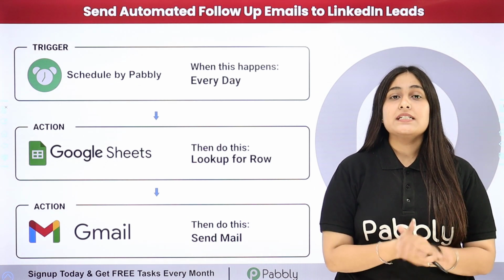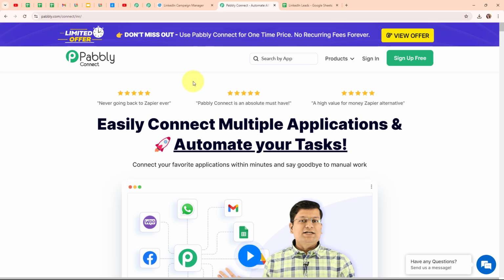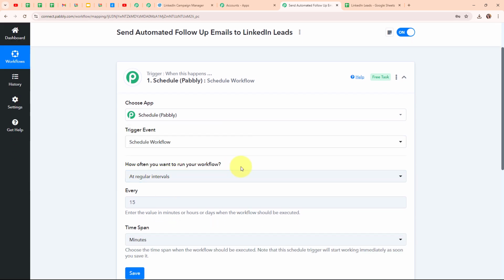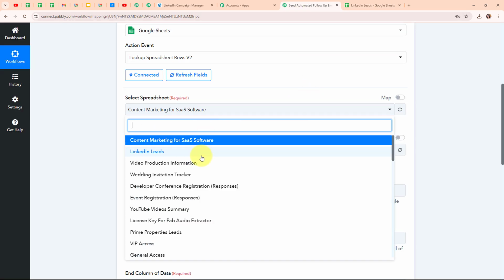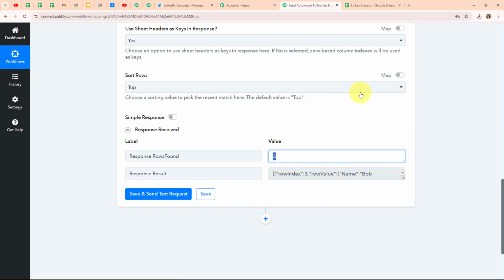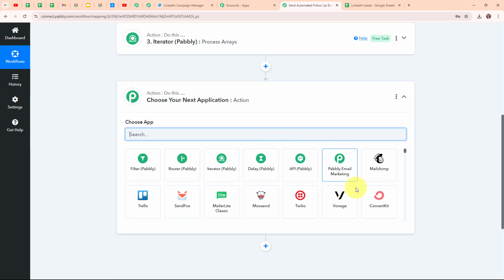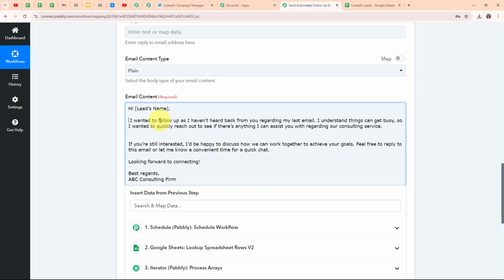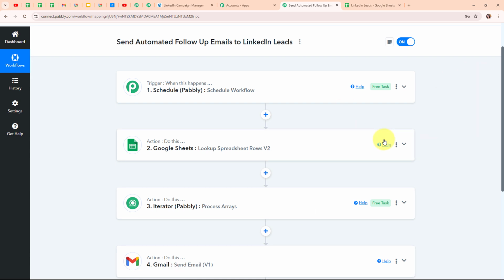Send Automated Follow Up Emails to LinkedIn Leads using Pabbly Connect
In this tutorial, we'll guide you through the process of sending automated follow-up emails to LinkedIn leads using Pabbly Connect.

LinkedIn is a powerful platform for generating business leads, and sending timely follow-up emails is crucial for nurturing those connections. By integrating LinkedIn with your email system through Pabbly Connect, you can automate the process of sending personalized follow-up emails to your leads without manual effort.

This automation ensures that your leads receive consistent follow-up communications, helping you maintain engagement and increase conversion rates. With this setup, you can focus on building relationships while the automated system takes care of the outreach.

Follow our step-by-step instructions to implement this integration, ensuring that your LinkedIn leads are nurtured effectively with personalized email follow-ups.

Use Case:
I run a consulting business and use LinkedIn to find new clients. Managing follow-ups manually for every lead is challenging and time-consuming. To streamline this process, I use Pabbly Connect to automate my follow-up emails. Whenever I get a new lead from LinkedIn, Pabbly Connect automatically sends a personalized follow-up email to them. This automation saves me time, keeps my outreach consistent, and ensures I never miss an opportunity to engage with someone interested in my services.

Benefits of Pabbly Connect:

1. Automation: Save time, money, and resources by automating tasks.

2. Integration: Connect various web services to create efficient workflows.

3. Security: Enjoy industry-standard security for your data.

4. Scalability: Easily add new applications and services to your workflow.

5. Cost-effective: Choose from plans suitable for different business sizes, with no charges for internal tasks.